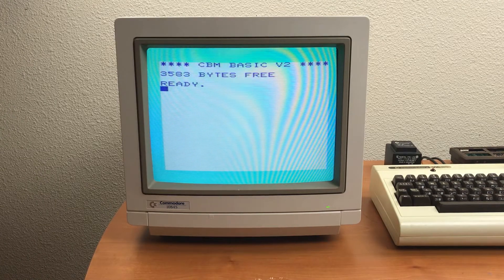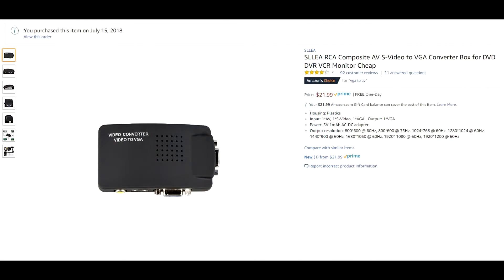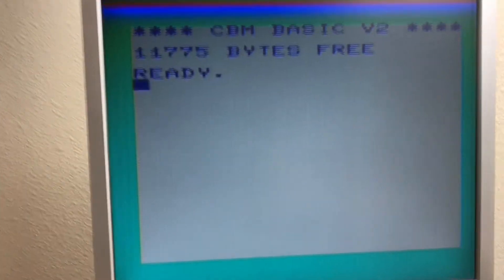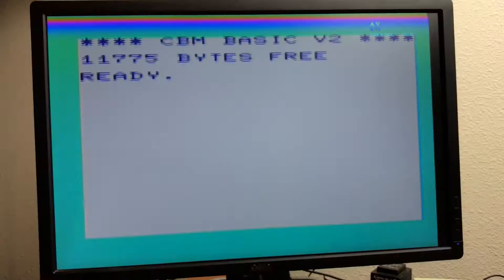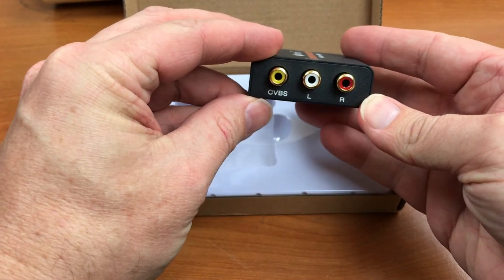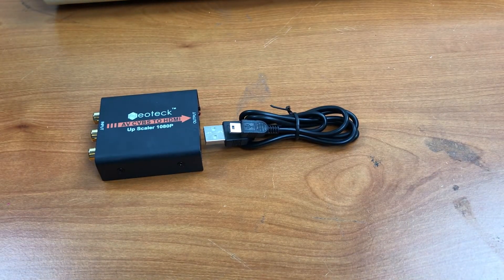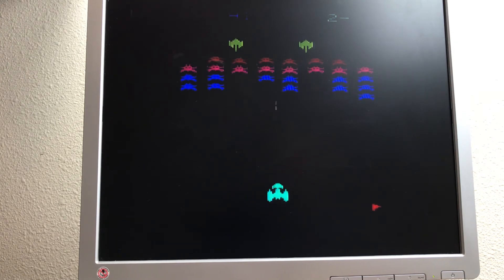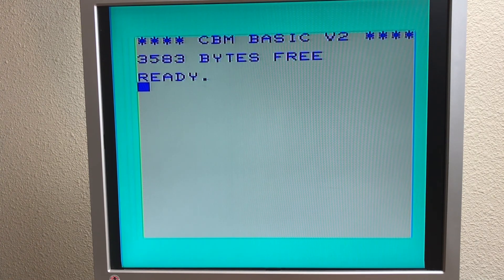Testing composite to VGA converter and Composite to HDMI converter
Trying the SLLEA RCA Composite AV S-Video to VGA Converter Box
and the Neoteck Alloy 1080P 3RCA AV CVBS Composite to HDMI Converter with a Vic 20.

Index
00:00 Intro
01:13 SLLEA RCA Composite to VGA Converter
03:41 Neoteck Alloy Composite to HDMI Converter